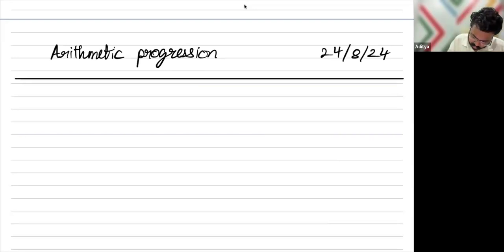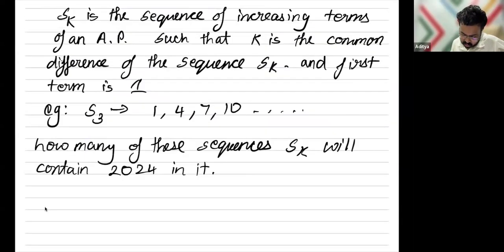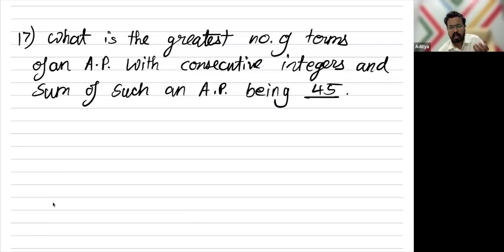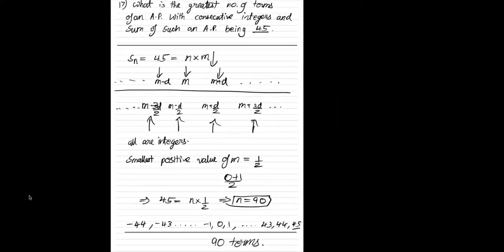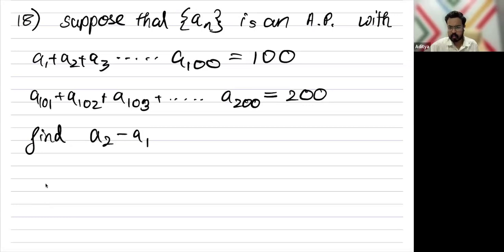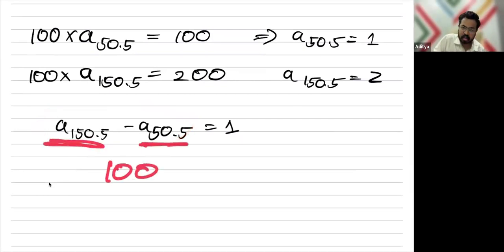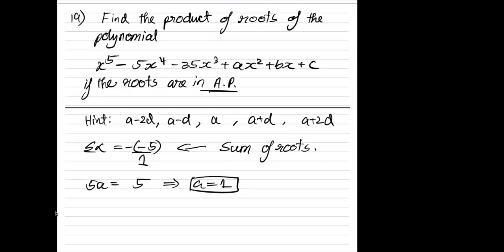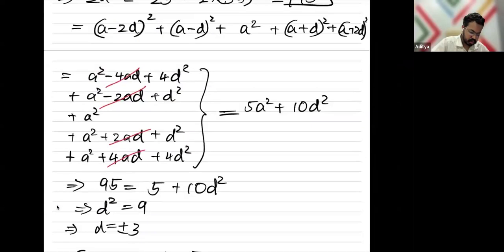AMC 10 & 12 PROBLEM SOLVING SEMIMAR #10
The MAA’s American Mathematics Competitions (MAA AMC) program leads the nation in strengthening the mathematical capabilities of the next generation of problem-solvers. The MAA AMC program positively impacts the analytical skills needed for future careers in an innovative society. It is a full paper pencil/pen-based examination and proctored.

The American Mathematics Competitions are a series of examinations and curriculum materials that build problem-solving skills and mathematical knowledge in middle and high school students.

AMC 12 A
It is a 75 minutes MCQ contest with 25 questions. The total is 150 with no negative marking. However, a 1.5 mark is also granted for unanswered questions.
Contest Date:  November 6, 2024

AMC 12 B
Contest Date:  November 12, 2024

AMC 8
It is a 40 minutes MCQ contest with 25 questions. The total is 25 with no negative marking.
Contest Date: January 25, 2025